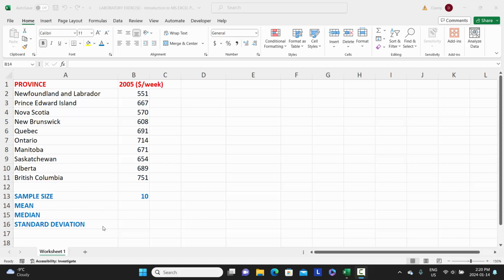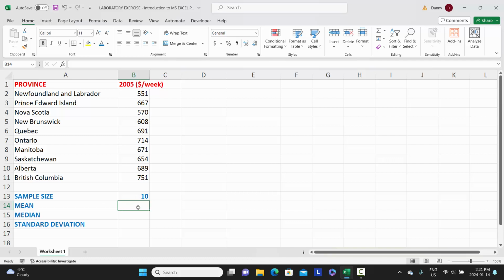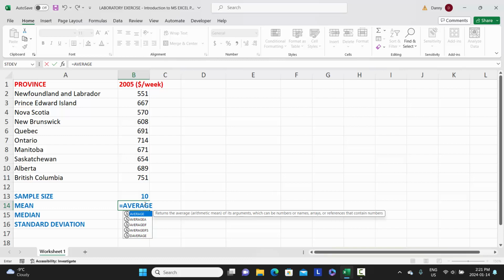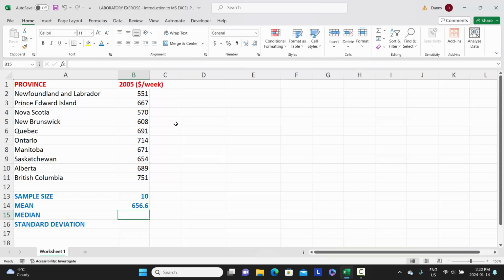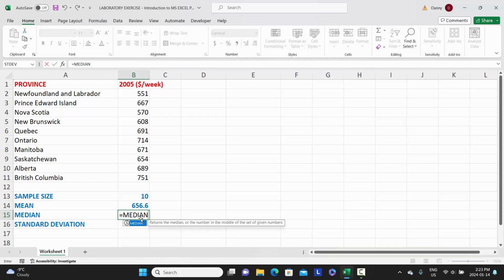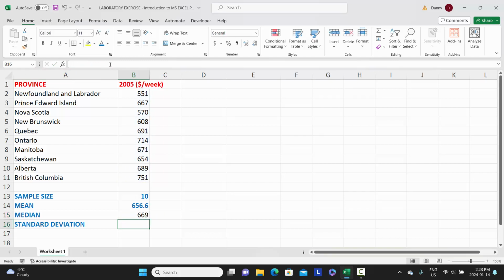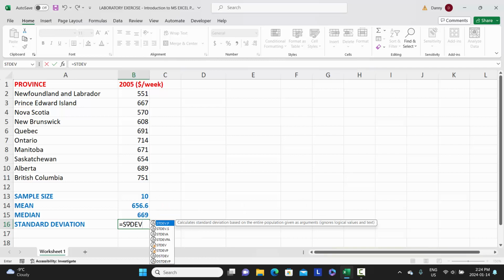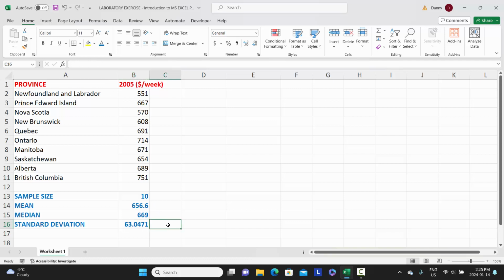INTRODUCTION TO MS EXCEL Part 3 Descriptive statistics